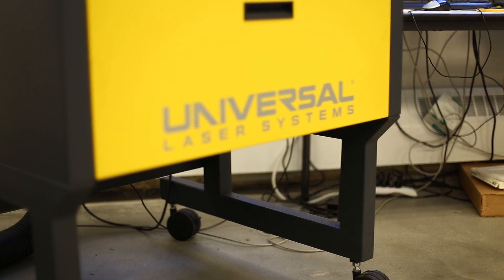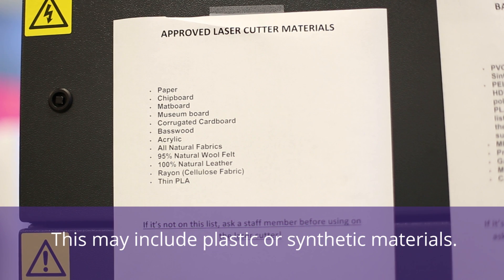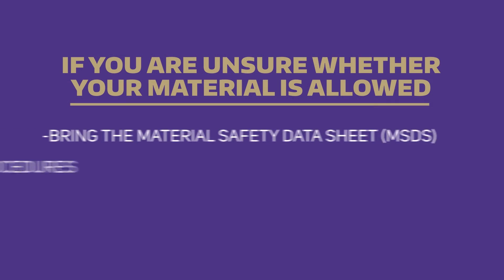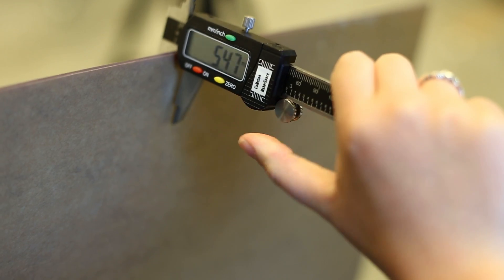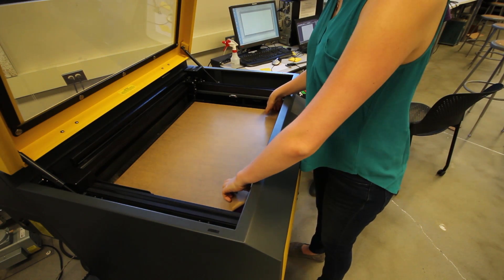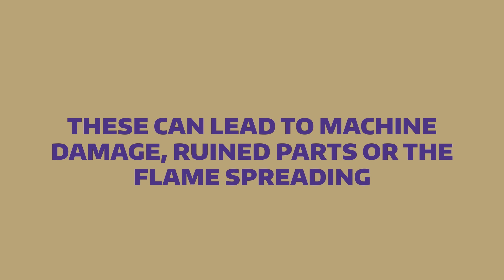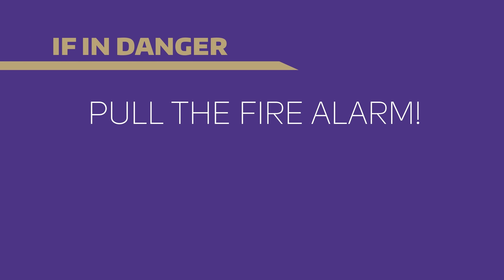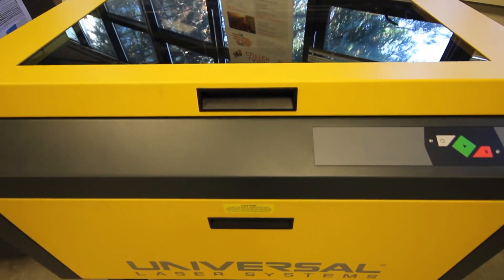Laser Cutting Safety Training Area 01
Copyright and Property of University of Washington Housing and Food Services